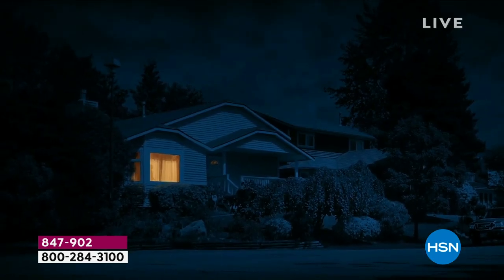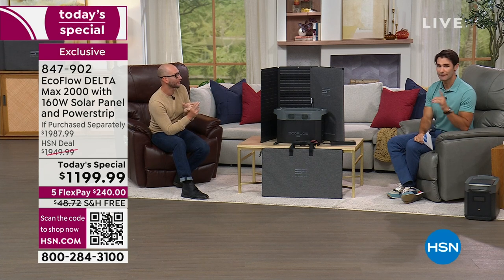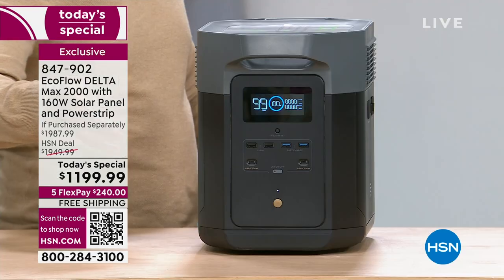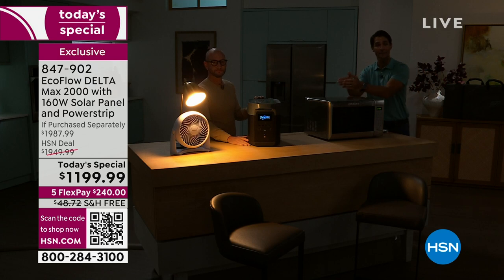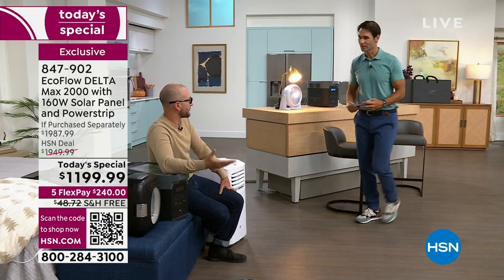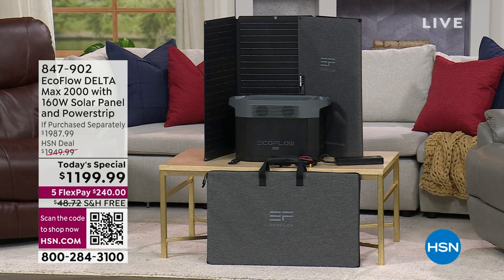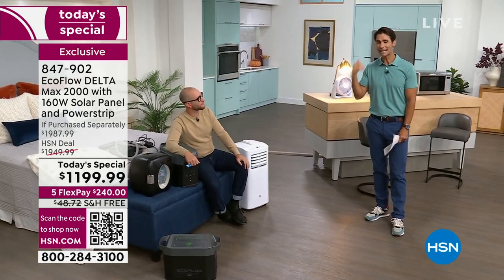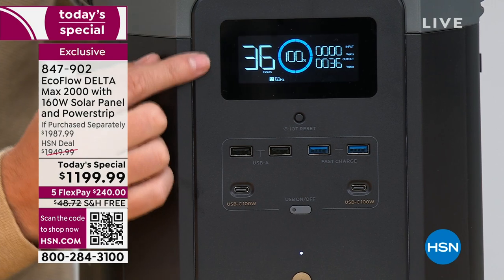HSN | EcoFlow Power Station 08.20.2023 - 10 AM